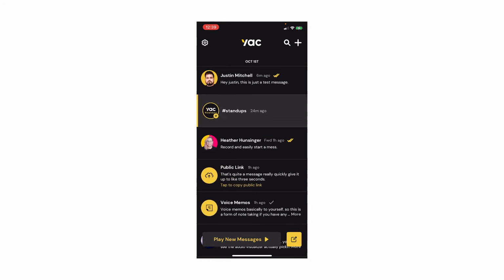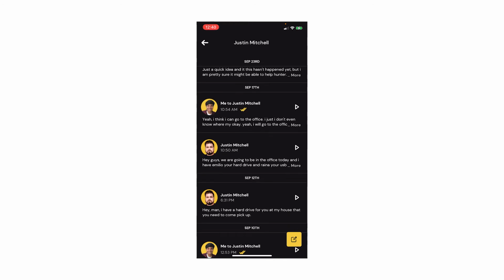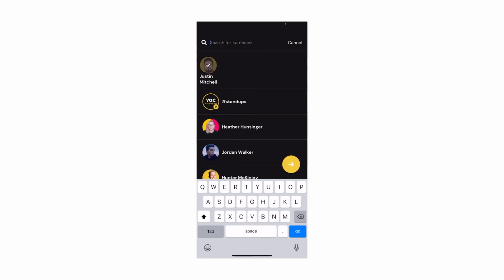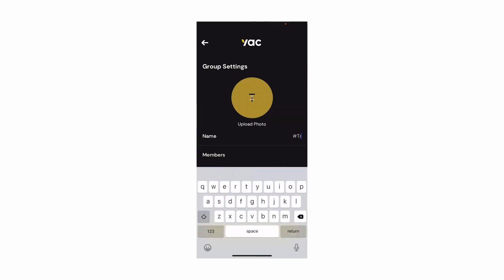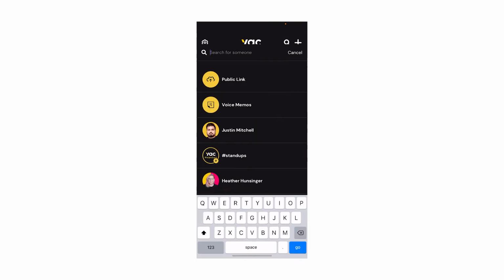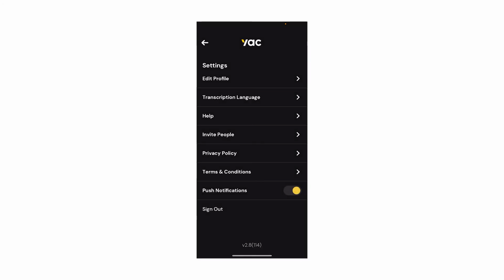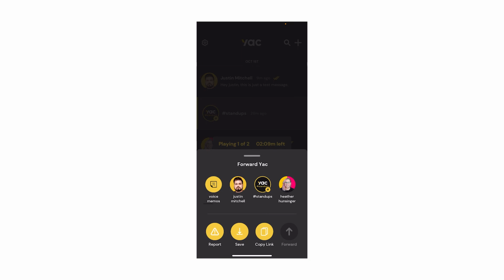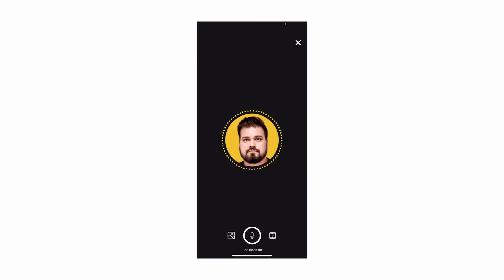Yac - How Yac works on mobile